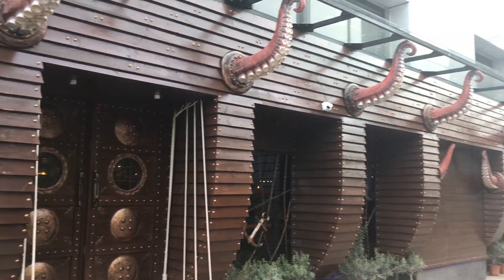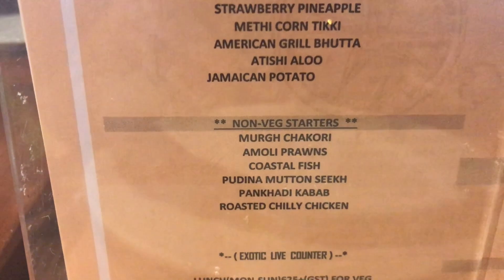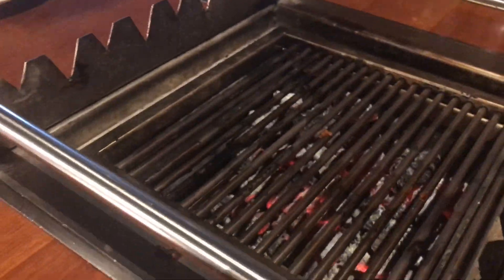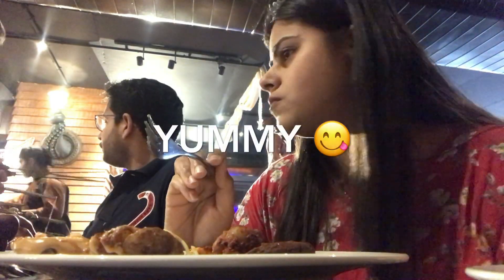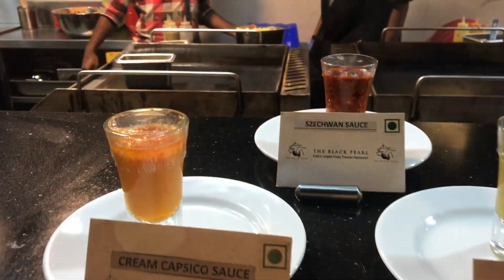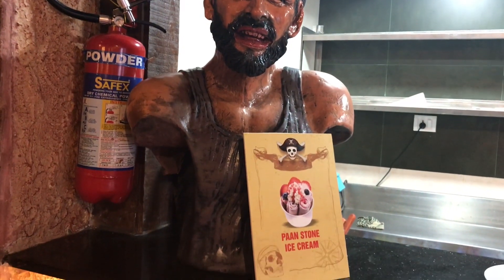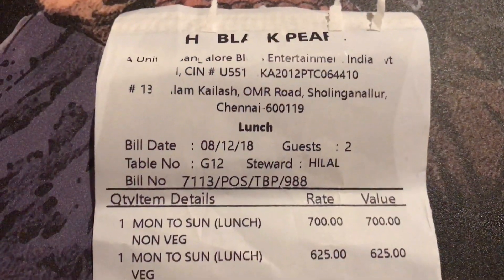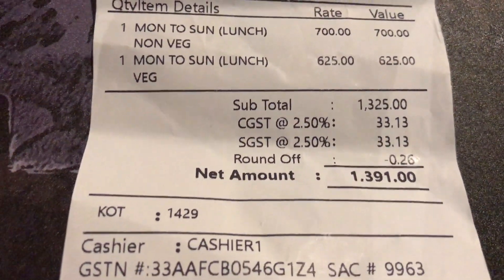The Black Pearl | Akkarai Beach | Review | Life Work & Vacation | Chennai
The Black Pearl, Chennai

Address: New door No.132 Max Kailash Building, Rajiv Gandhi Salai, Sholinganallur, Chennai Old Mahabalipuram Road, junction, Sholinganallur, Chennai, Tamil Nadu 600119

Akkarai Beach
Address: Injambakkam, Chennai, Tamil Nadu 600119